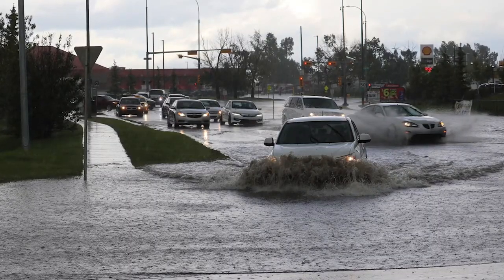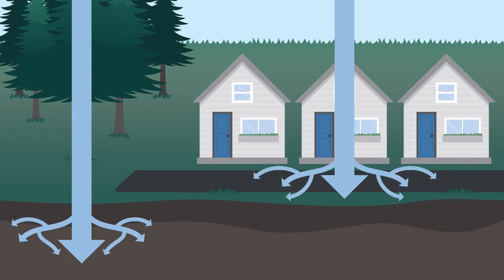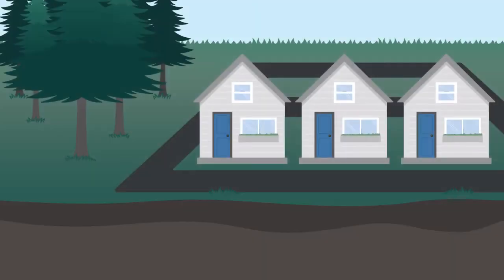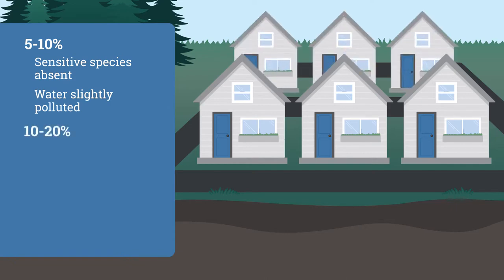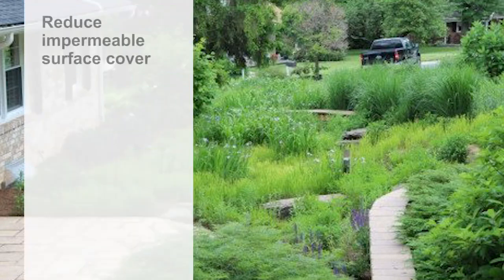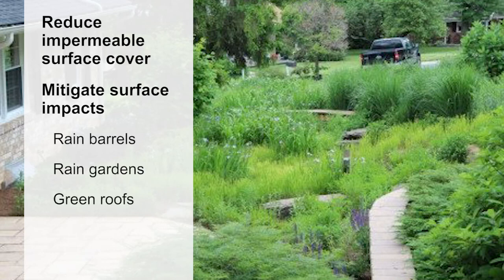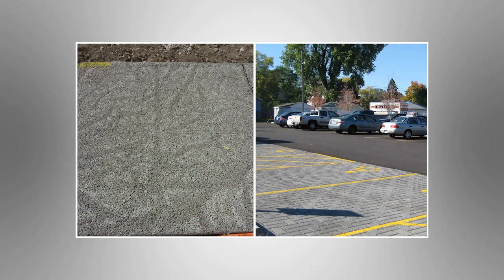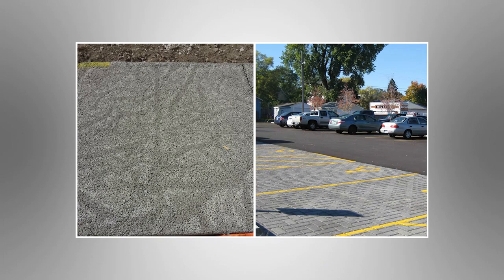What Are Permeable Surfaces?